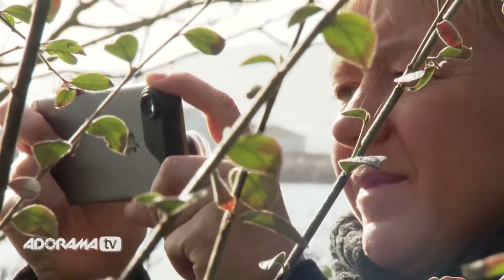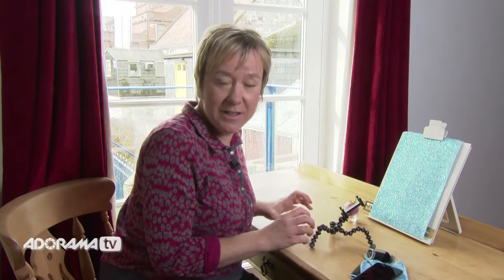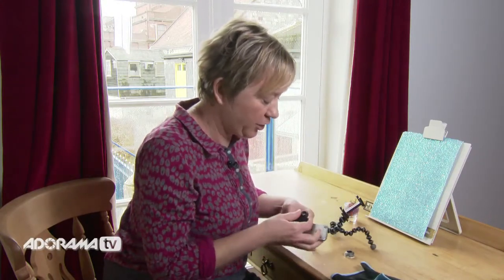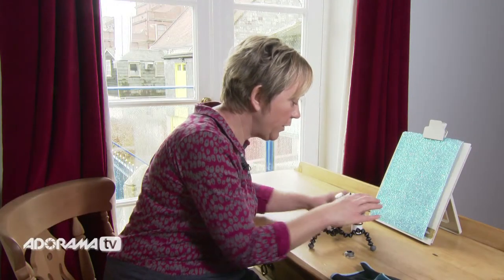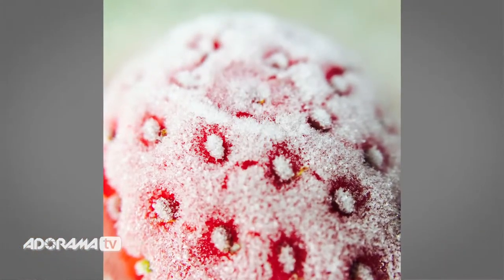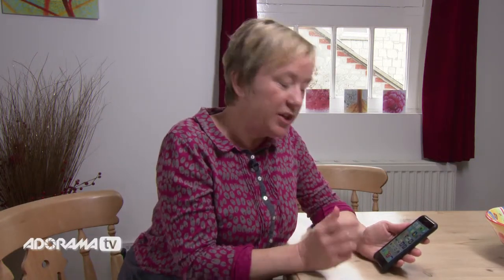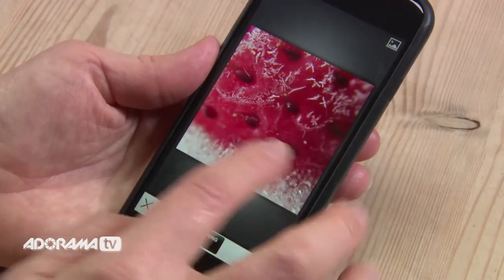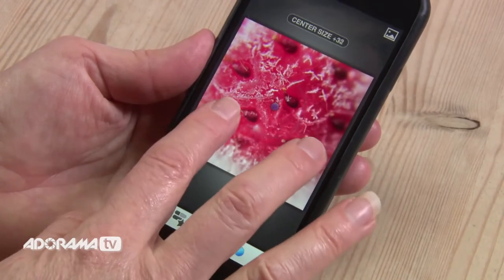Frozen Macro iPhoneography